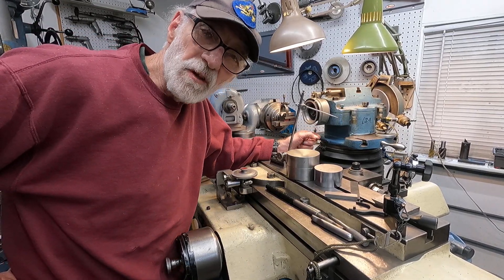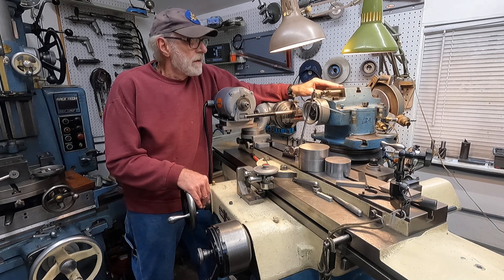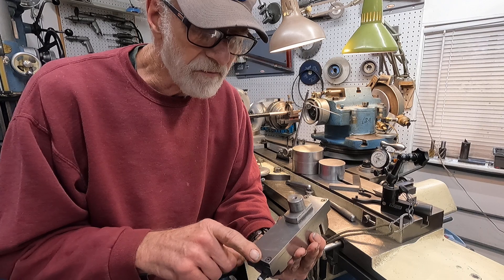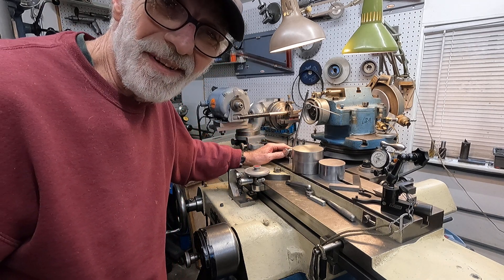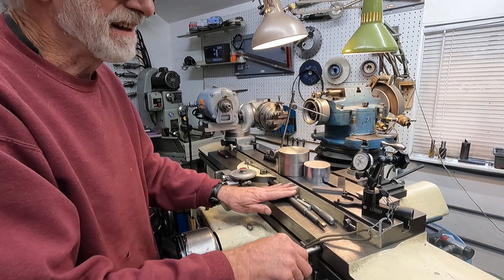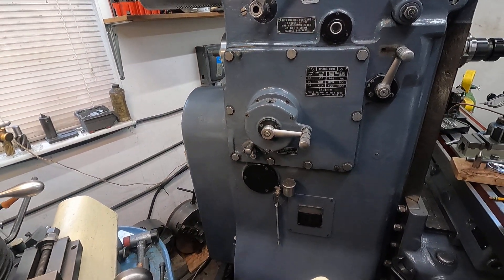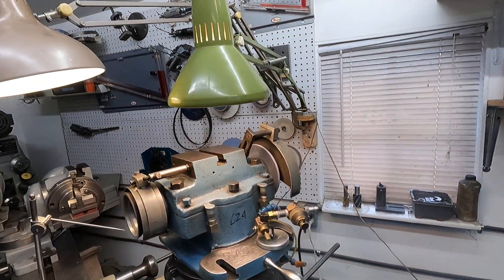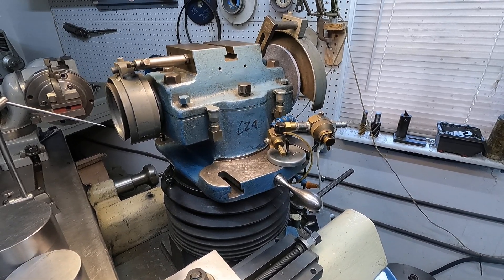Tool & Cutter grinder the daily grind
Using the cutter grinder for more easy tasks makes this advanced machine more friendly to the new user. I also point out the importance of the machine being fully lubricated to avoid stick slip on the way and how it helps with accuracy. The toolmaking machinists and master craftsmen will be able to take great advantage of this advanced machine tool.